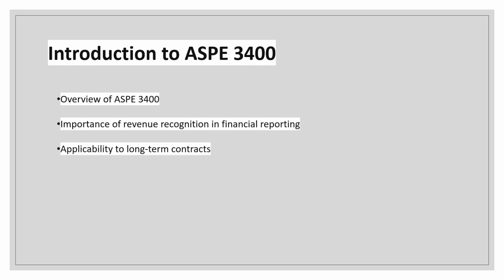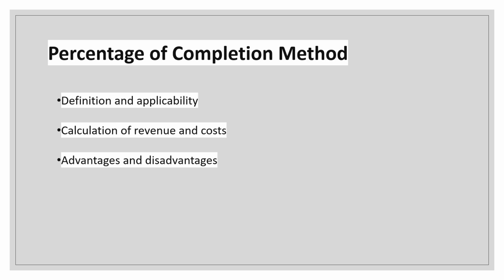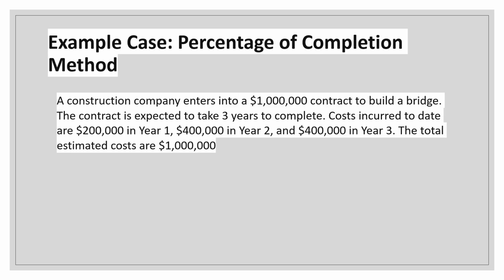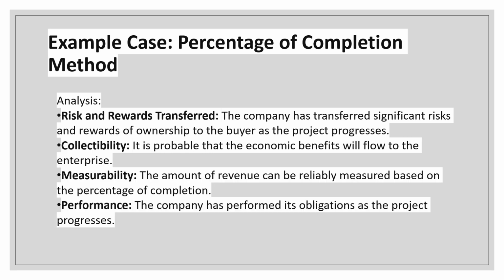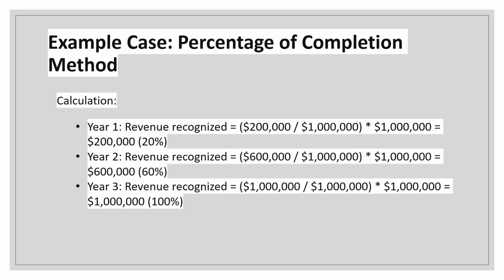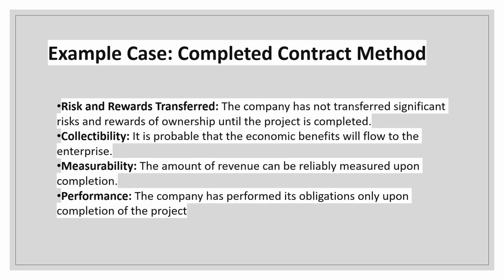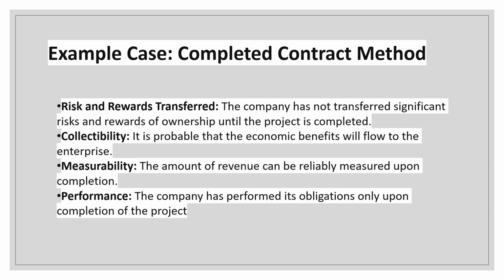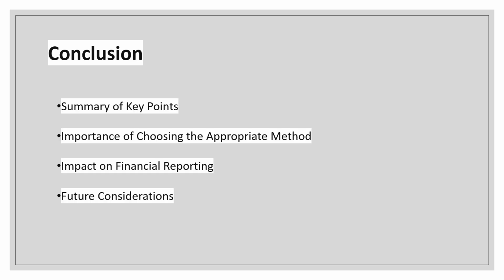ASPE 3400 Revenue Recognition l Long-Term Contracts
Welcome to our comprehensive guide on ASPE 3400 Revenue Recognition for Long-Term Contracts! 📊 In this video, we explore the essential principles and criteria for recognizing revenue under ASPE 3400, specifically focusing on long-term contracts.

Key Topics Covered:

Percentage of Completion Method: Learn how to apply the percentage of completion method to recognize revenue over the duration of a long-term contract, ensuring that revenue is matched with the work performed.

Collectibility and Measurability: Explore the importance of assessing the probability of economic benefits flowing to the enterprise and reliably measuring the amount of revenue.

Performance Obligations: Delve into the criteria for determining when the enterprise has satisfied its performance obligations, ensuring that revenue is recognized appropriately.

Whether you’re an accounting professional, a business owner, or a student, this video will provide you with valuable insights and practical examples to help you navigate the complexities of revenue recognition for long-term contracts under ASPE 3400.